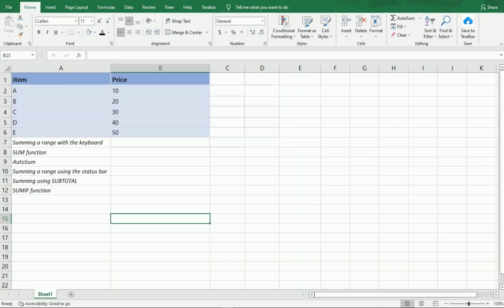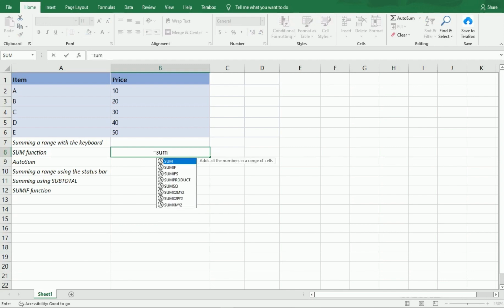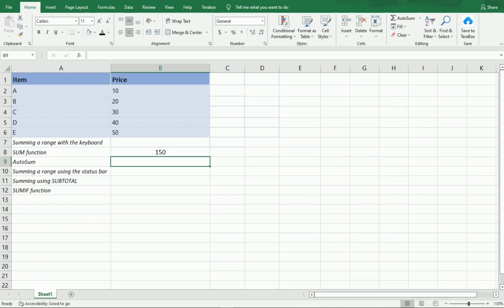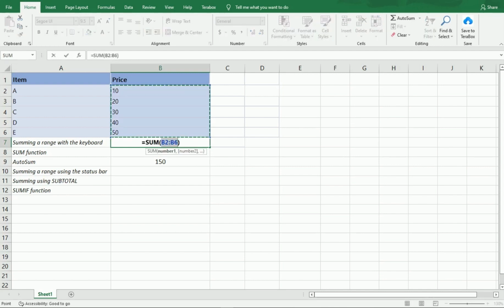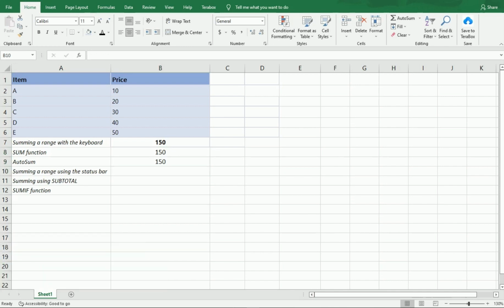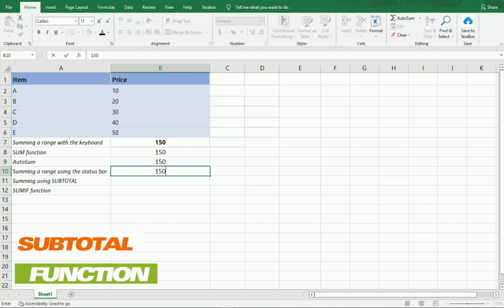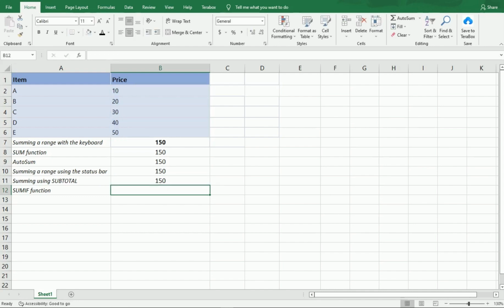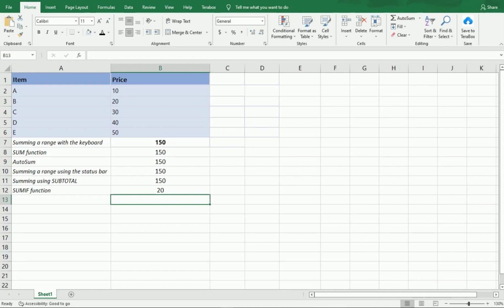6 Easy Ways to Sum in Excel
In this Excel tutorial, we will show you six different methods for summing data in Excel. Whether you're a beginner or an experienced Excel user, these tips will help you improve your productivity and save you time. We will cover the SUM function, AutoSum feature, and more. Follow along and learn how to make the most of Excel's powerful summing capabilities!